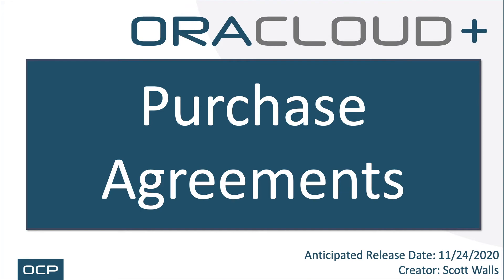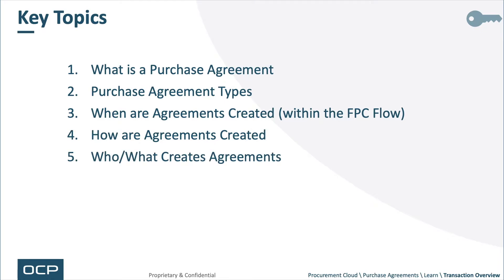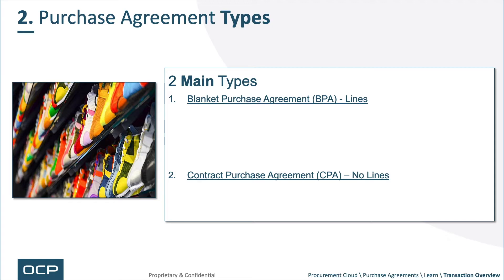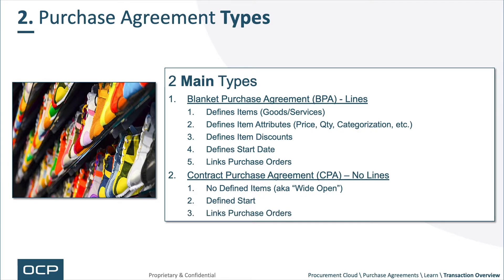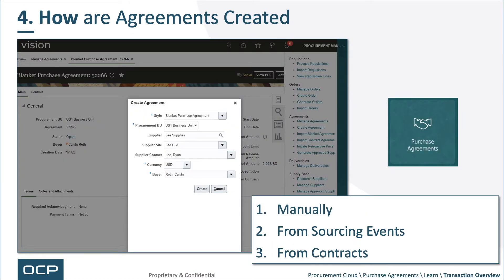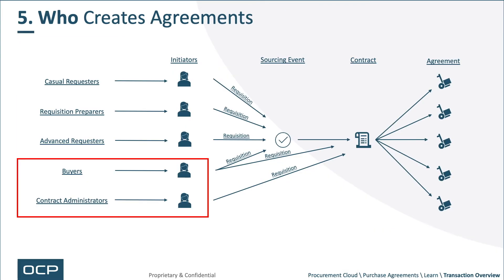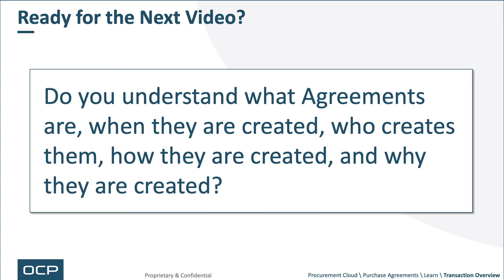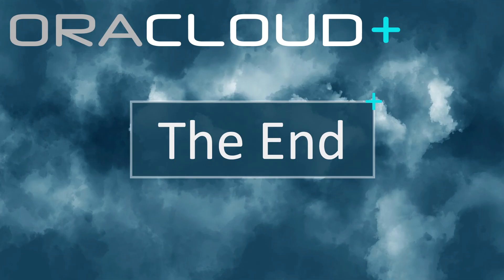Oracle Cloud Tutorial Ep 0044 | Procurement Cloud Apps | Purchase Agreements (2021)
Ex-Oracle Solution Architect, Scott Walls, explains Oracle ERP Cloud's Procurement Services Functionality in less than 5 minutes.  Procurement Services functionality is part of Oracle Cloud's ERP Pillar.  See the "Related Content" section below to discover related topics.

// PANAMEER LINKS

0:00 Introduction
0:19 ORACLOUD+
1:43 Key Topics
2:13 What is a Purchase Agreement
3:07 Purchase Agreement Types
5:05 When are Agreements Created 1. Requesters Purchase using Pre-Negotiated Content (aka Catalog Requests)
6:21 How are Agreements Created
6:42 Who Creates Agreements
7:15 Why are Agreements Created
8:33 Ready for the Next Video?